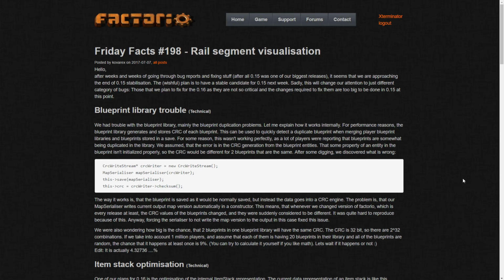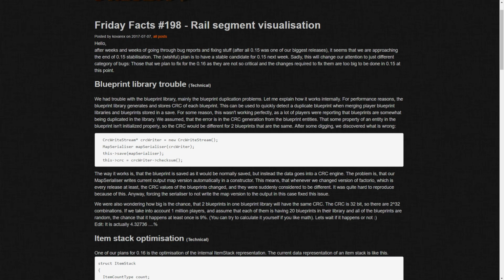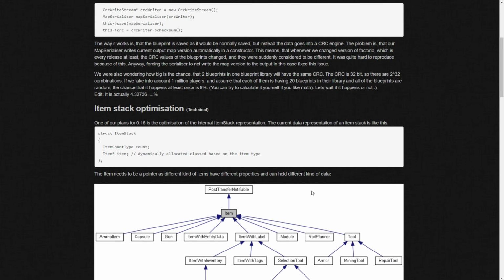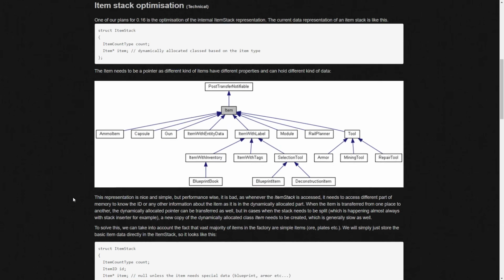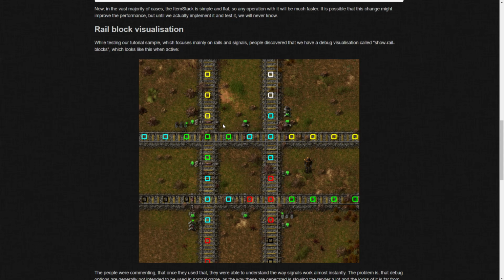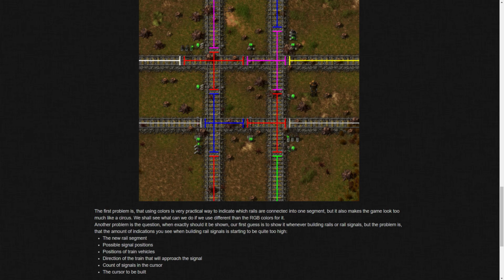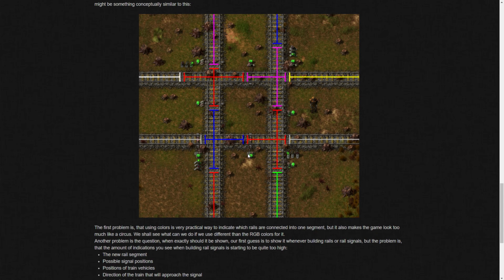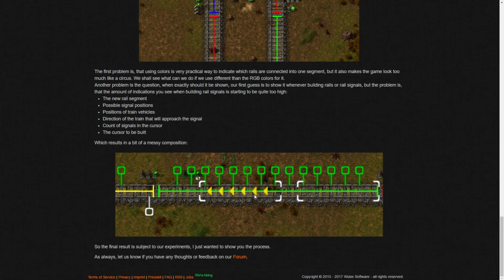FFF #198 (Rail Segment Visualization!) - Factorio Friday Facts Discussion